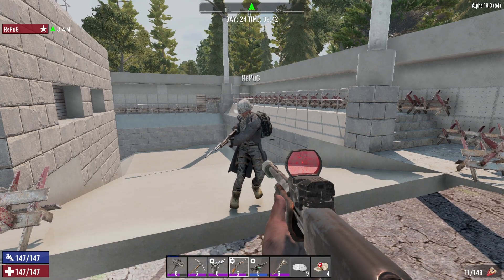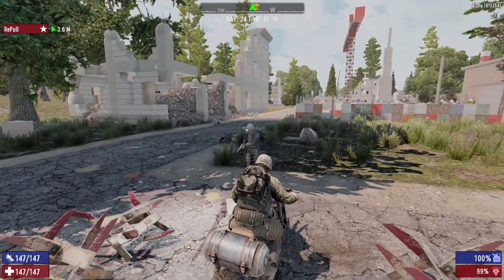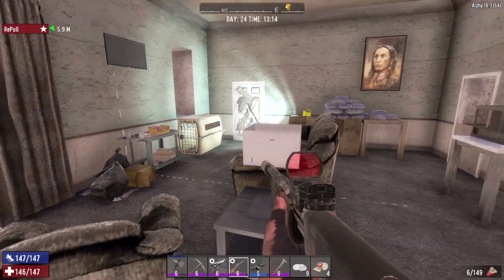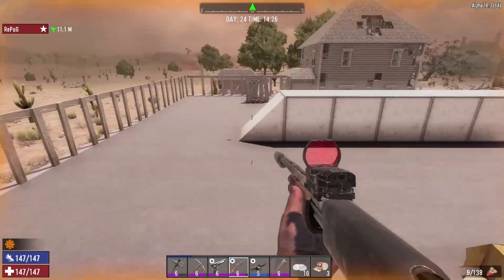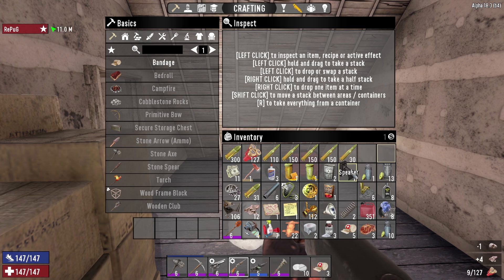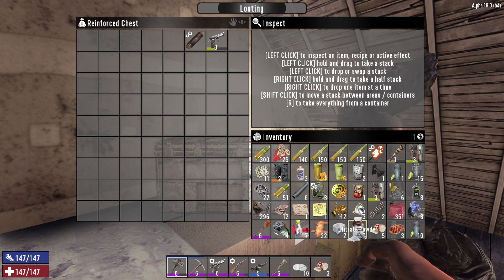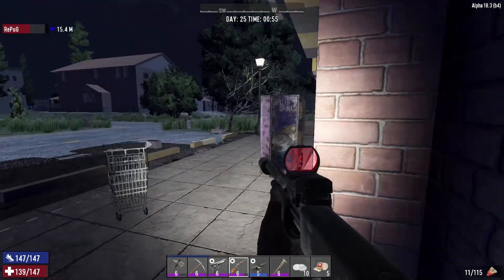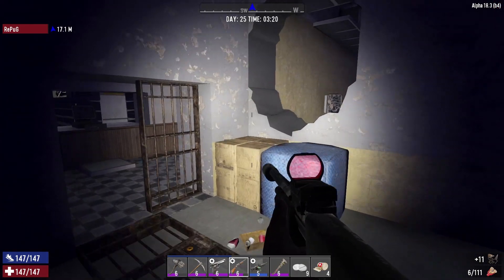7 Days to Die Motorcycles, Looting Runs, BEWARE DOG SNEK PIG MAN #18 (7DTD Alpha 18)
7 Days to Die  Motorcycles, Looting Runs, BEWARE DOG SNEK PIG MAN #18 (7DTD Alpha 18) - 7 Days to Die is an open-world game that is a unique combination of first person shooter, survival horror, tower defense, and role-playing games. Play the definitive zombie survival sandbox RPG that came first. Navezgane awaits!